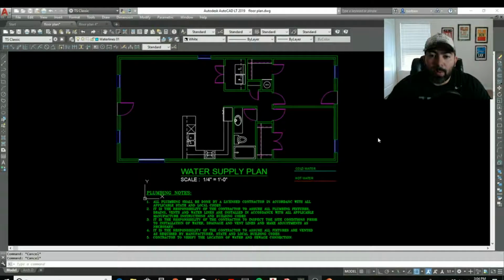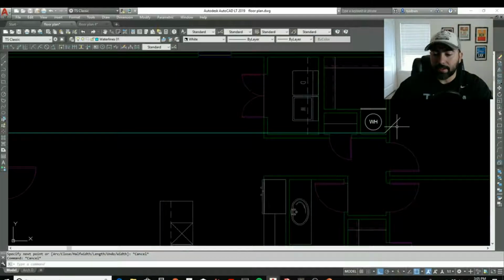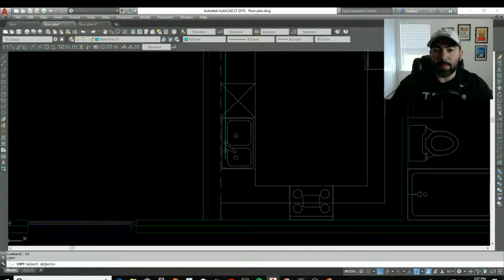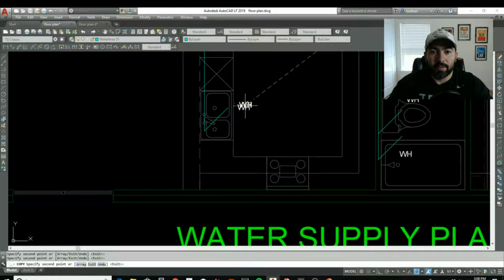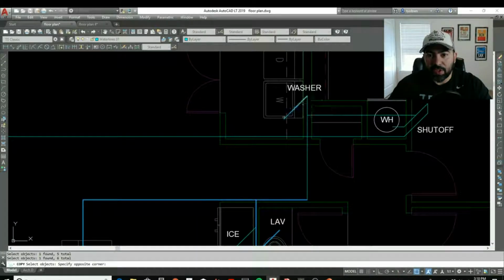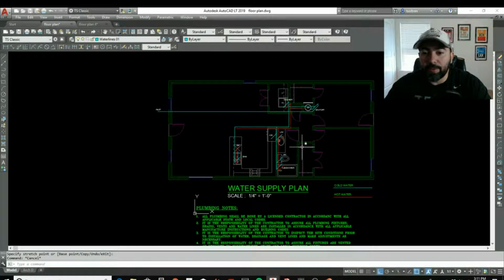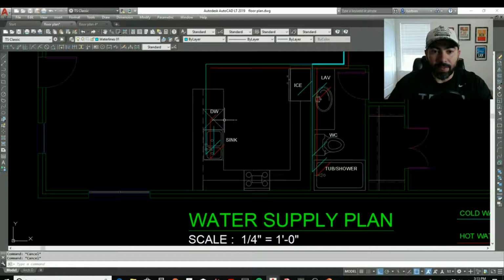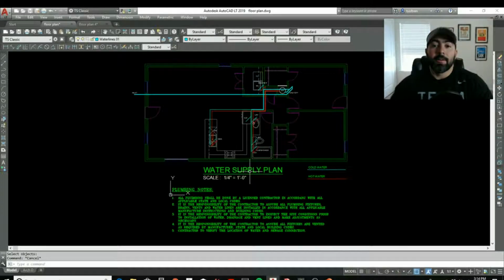04 How to Create water supply plan in Autocad